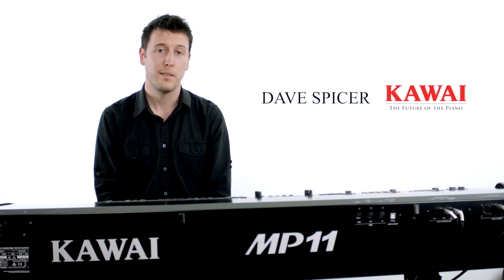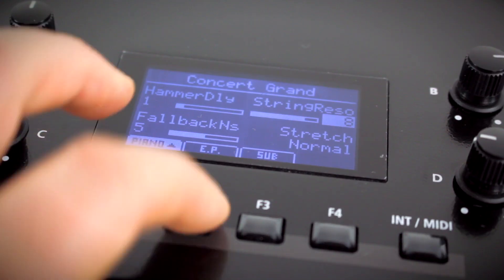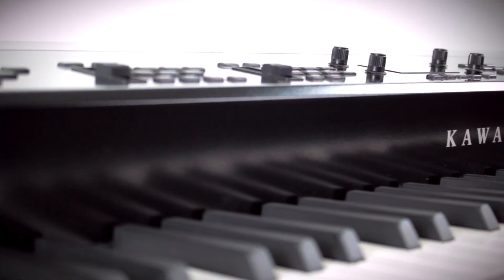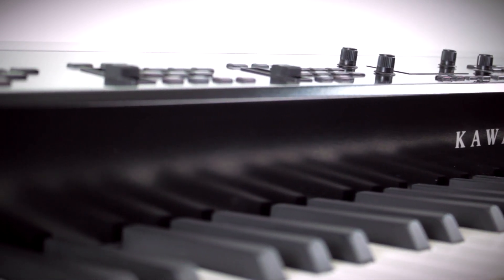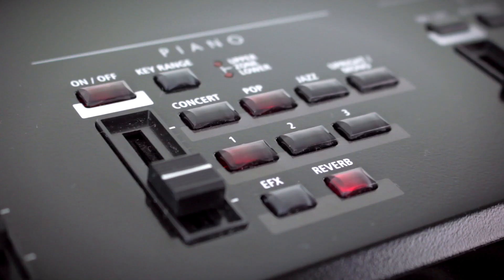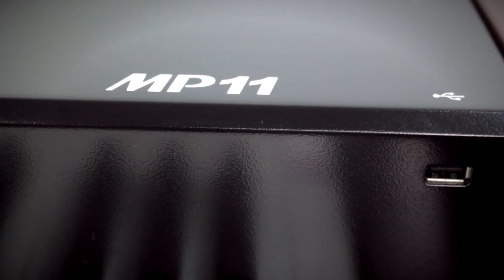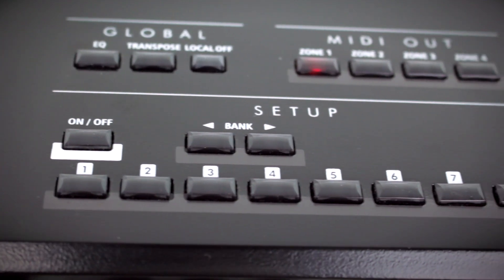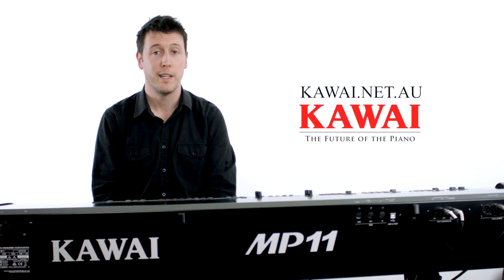Kawai MP11 demo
Dave Spicer demonstrates the MP11 professional stage piano for Kawai Australia